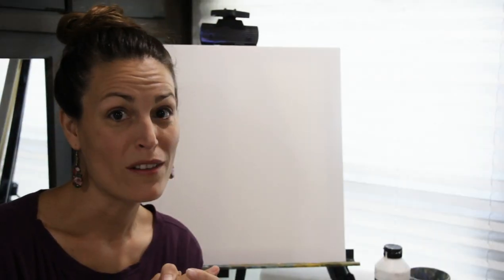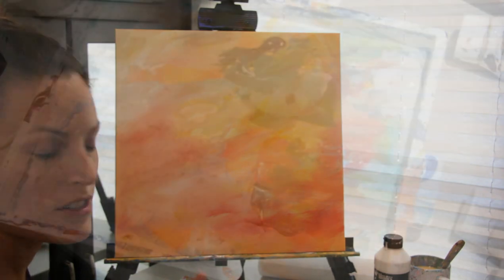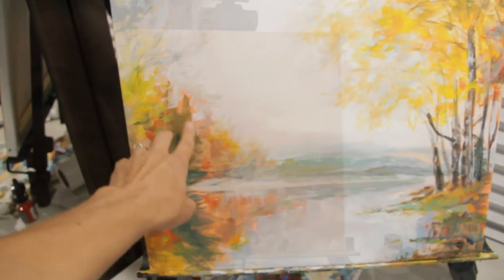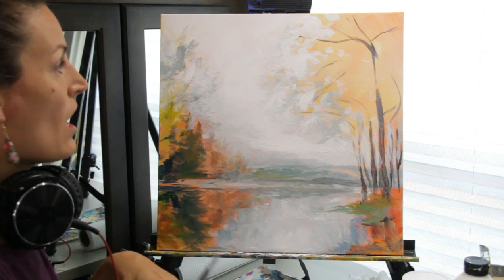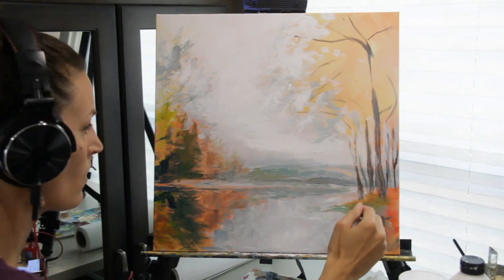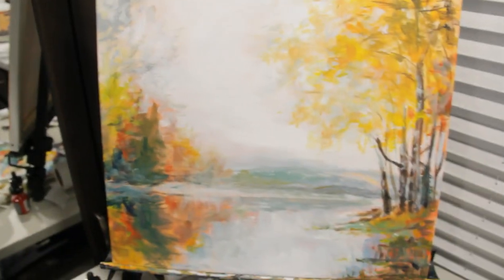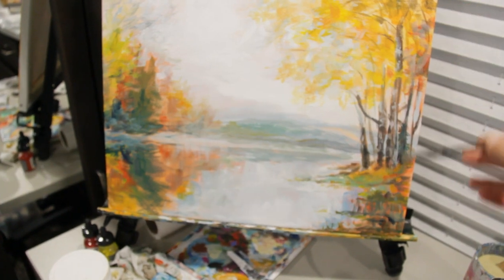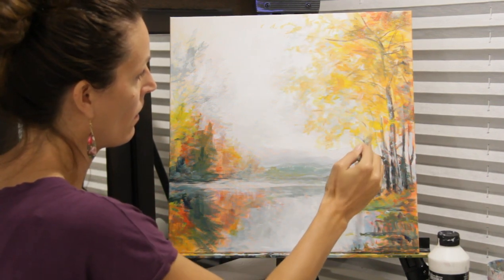Acrylic Painting Tutorial | How to Paint Autumn (Fall) Trees on a Lake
Learn how to paint fall trees (autumn) on a lake in this, step by step, acrylic painting tutorial with artist Ashley Krieger. This lesson is taught in a way that will be easy enough for beginner artists.

Want the slow version (1hr)?

You can become a Createful Art Member to get weekly art lessons, my reference photos & more fun artsy stuff. and thank you for also helping to support these videos.

1. Paint Brushes and wash brushes
2. Acrylic Paints
The paint colors I use include: cadmium yellow, cadmium red light, phthalo blue, titanium white, ivory black
3. Canvas Panel size recommended 8x8"
4. My PALETTE (Colors don't dry out!)
5. Water
6. Paper Towels
Optional supplies include-
Fluid medium or acrylic inks

Artist's Story: My name is Ashley Krieger and I sold our house, got an RV, and became the traveling artist. I travel with my family of five and homeschool my kids. We love our adventurous life.  I have taught art for several years, and while I travel I aim to share with you my inspiration as well as teach you how to paint with the help of this channel. If you're into art and would like to become a better artist then join me on this channel and we can get creative together.